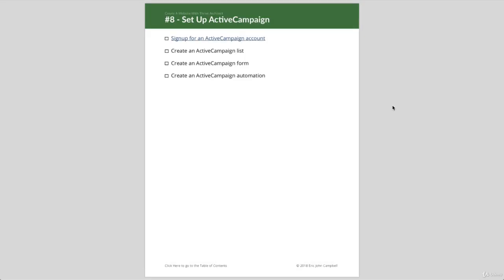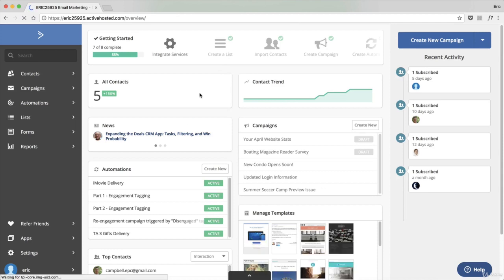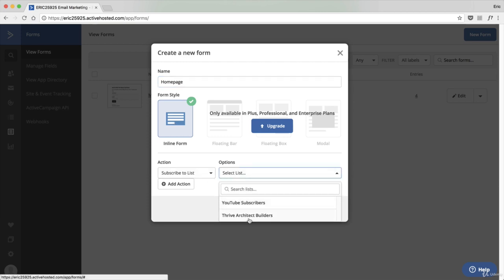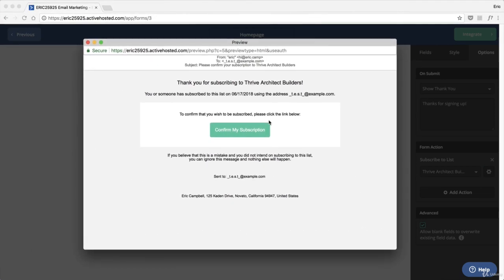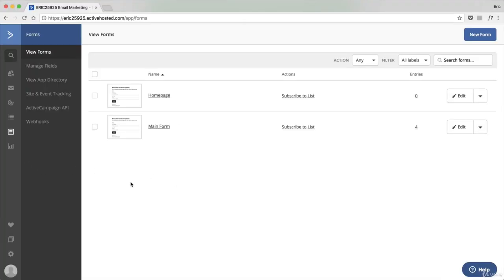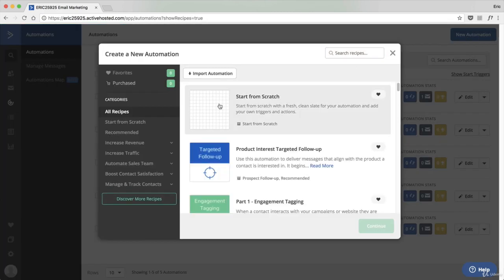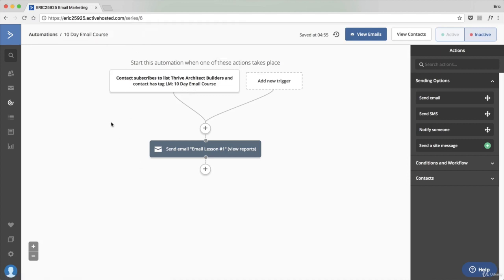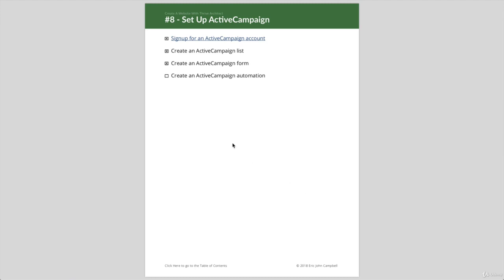Day 12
Being able to create professional looking websites is the most important skill an online entrepreneur can have in 2020. But if you're like me, creating websites usually feels like a pain in the butt.

You know that excited feeling you get when you have an idea of what you want your new website to look like? It's great until you go to make that website come to life and it never looks as good as you want it too.

Being able to create professional looking websites is the most important skill an online entrepreneur can have in 2019. But if you're like me, creating websites usually feels like a pain in the butt.

I've tried most of these options and the process takes a long time and is not fun.

Then Thrive Architect came out and it was a game-changer!

''With Thrive Architect It's Fun To Build Websites :
For the first time in my life it was actually fun to create websites. Now I look forward to creating a new site with the confidence that I can make it look and work exactly the way I want it too.

I have been using Thrive Architect for over a year now and seen the plugin improve tremendously.
At this point I see Thrive Architect as the best possible tool anyone can use to create a beautiful WordPress website in 2019.

''I'm Not A Web Designer But Look What I Created :
Take a look at the promo video for this course. I am not a web designer. I am not a coder. But I was able to make the website in that video in 2 days! The website is mobile responsive, looks professional, includes an email pop-up CTA, and was fun to make :)

In this free Thrive Architect course I take you from no experience to designing and creating a professional WordPress website.